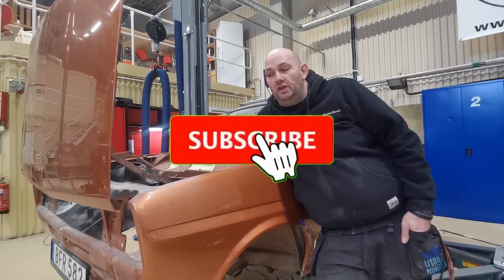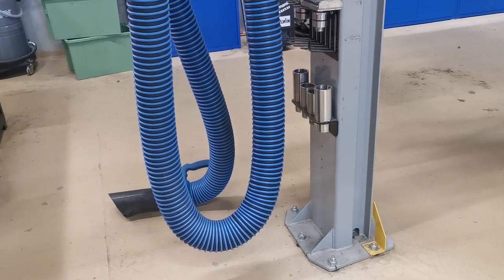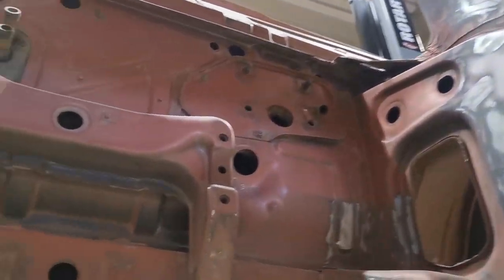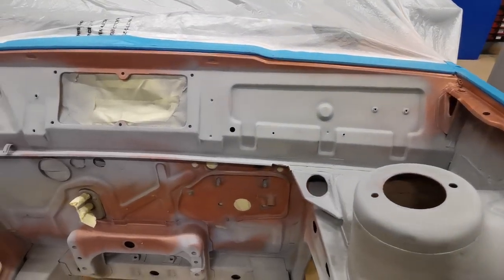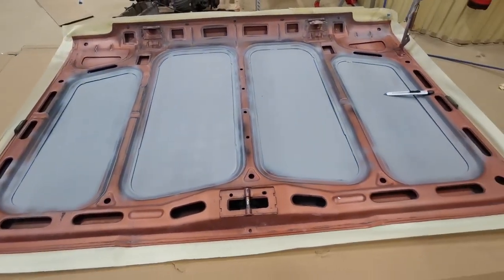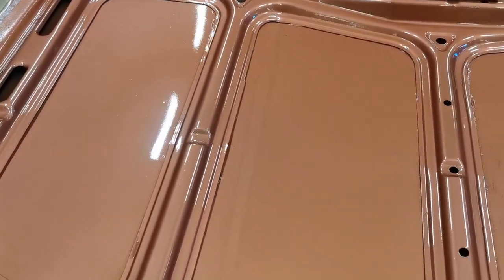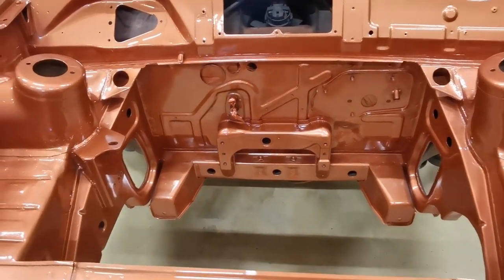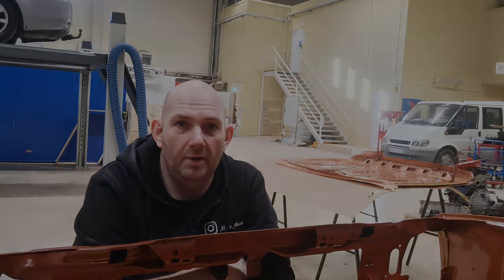Finally painted the engine bay of the Ford Fiesta mk1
All the prep work is doen and its time to paint the engine bay.
IM not doing this in a spray booth im doing it in the workshop so more prep is needed.
follow me and see the progress. i will be giving helpfull hints and tips along the way allowing you to attempt some of these jobs yourself.